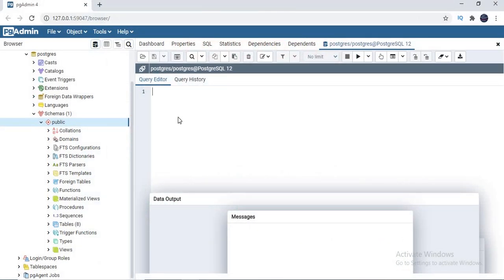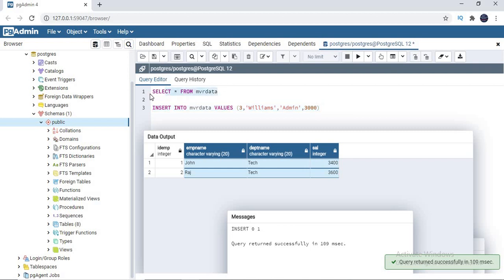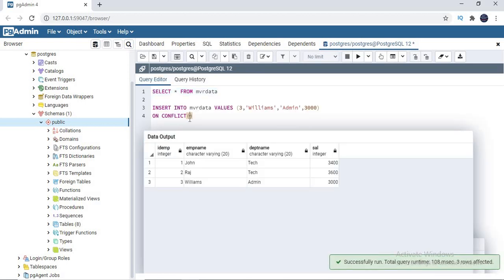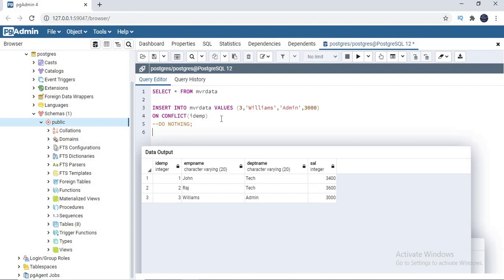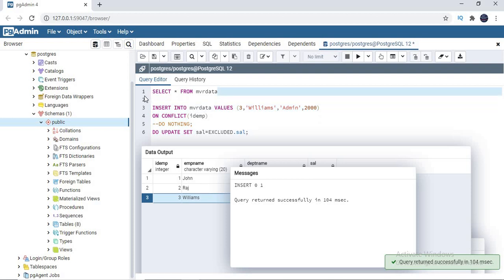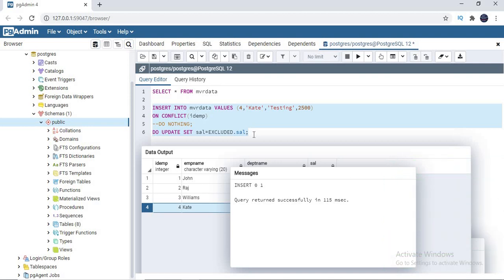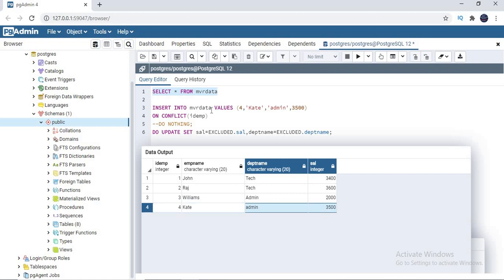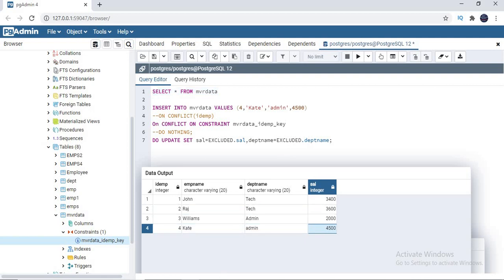Postgresql Tutorials | Upsert in Postgresql | postgresql Insert on conflict | merge in postgresql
Upsert in Postgresql
postgresql Insert on conflict

(IdEmp int primary key,
empname varchar(30),
deptname varchar(40),
sal int)
SELECT * FROM Employee
INSERT INTO Employee VALUES (102,'Chris','Tech',4500)
--ON CONFLICT(IdEmp)
ON CONFLICT ON CONSTRAINT employee_pkey
--DO NOTHING;
DO UPDATE SET empname=EXCLUDED.empname,deptname=EXCLUDED.deptname,sal=EXCLUDED.Sal;

Data Filters in Postgresql

Complete PostgreSQL Joins Play List

Different Types of joins in postgresql

Inner Joins in Postgresql | postgresql inner joins with examples

Full Outer Joins in Postgresql | postgres joins examples

Explain Self Joins with examples in Postgresql

how to Load csv file into postgresql | postgresql import csv file data

Postgresql Export table data to csv file | export to csv file in postgresql

what is procedure in postgresql | postgresql create procedure |how to call or execute procedure

how to install pgagent in postgresql | pgAgent Installation |jobs in postgres

How to create job in postgresql | postgresql schedule job | automate queries

Data Migration from SQL to Postgresql using SSIS | SQL Data Migration | Postgresql Data Migration

Data Migration from Postgresql to SQL using SSIS | Postgresql Data Migration | SQL Data Migration

Insert on Conflict in Postgresql | insert ,update in single query in postgres

How to perform merge in Postgresql?